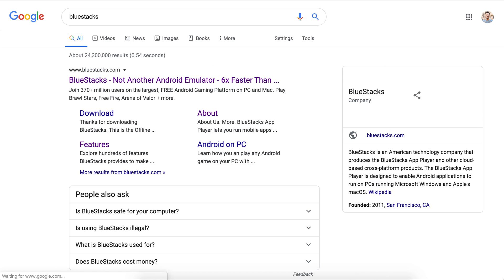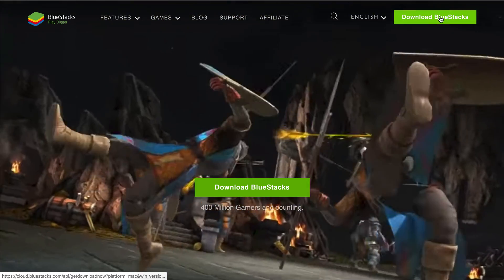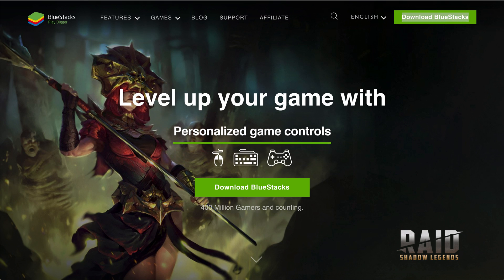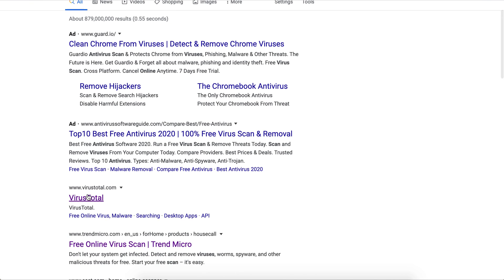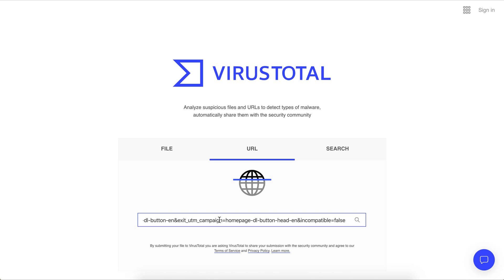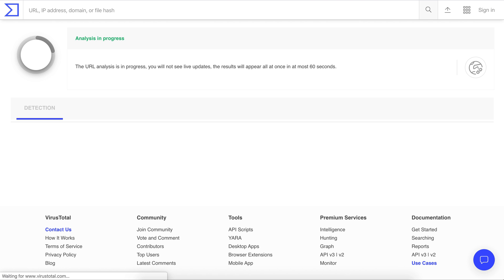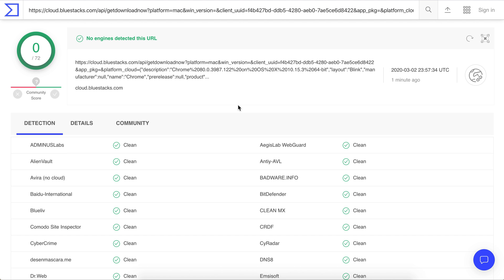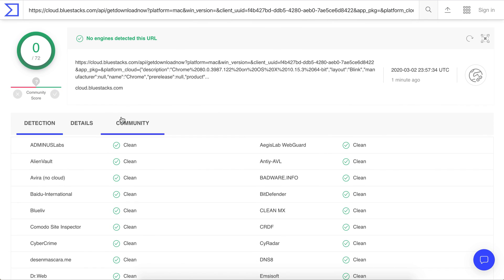Is BlueStacks Safe?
Here we show you how to analyze the BlueStacks download file to see if it is safe and doesn't have any viruses in it.